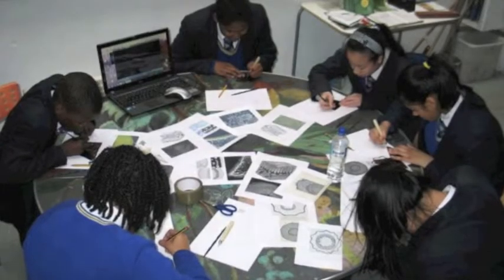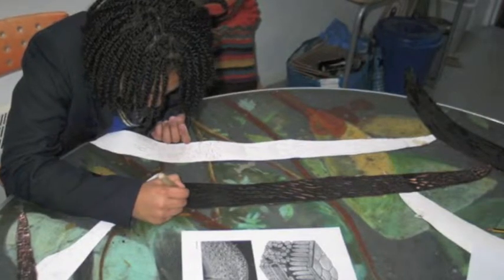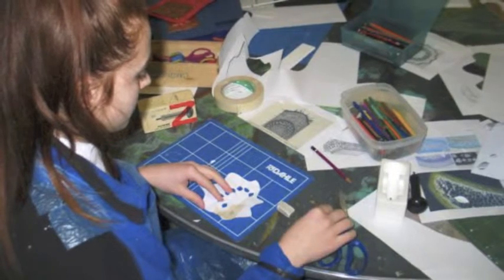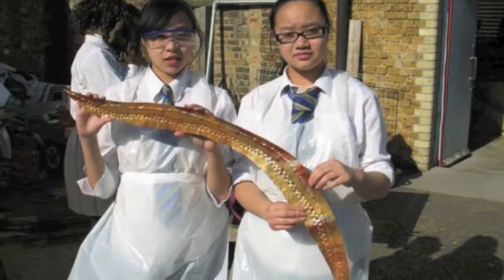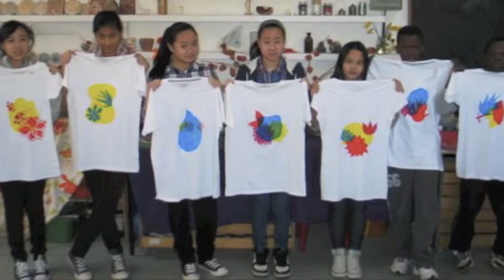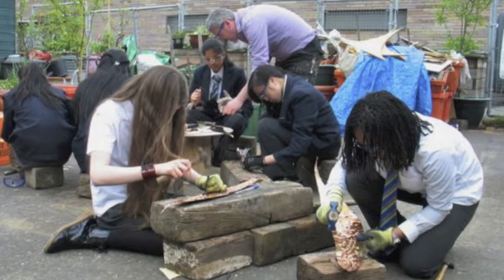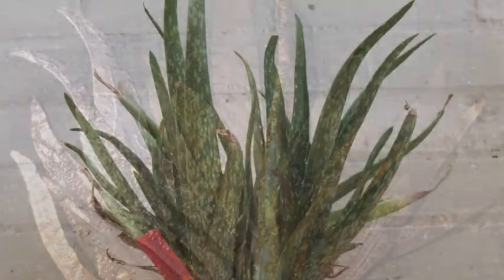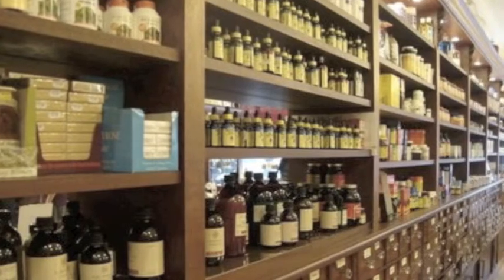Walworth Academy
Students of Walworth Academy interviewed in 2013 for The Roots Project.